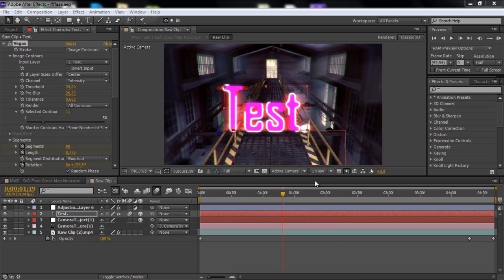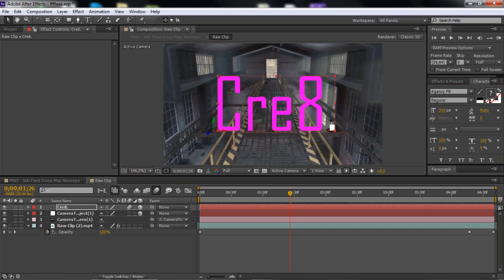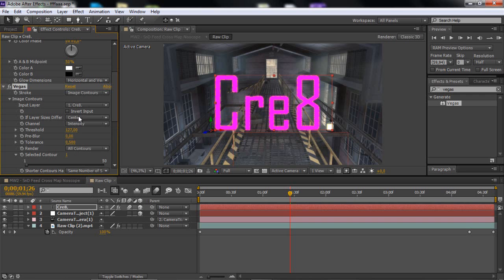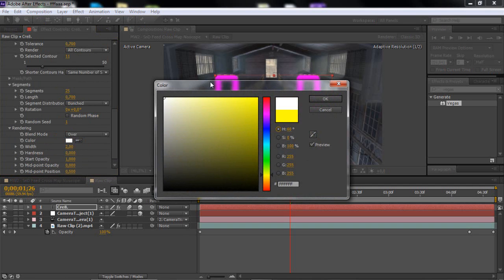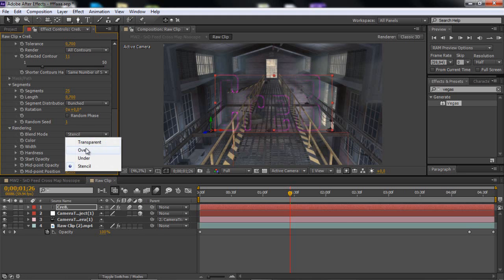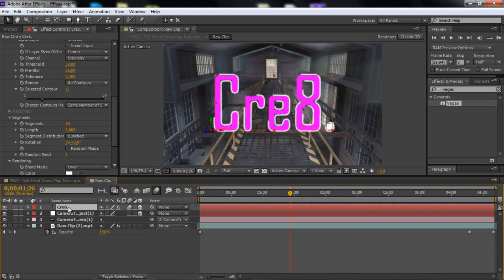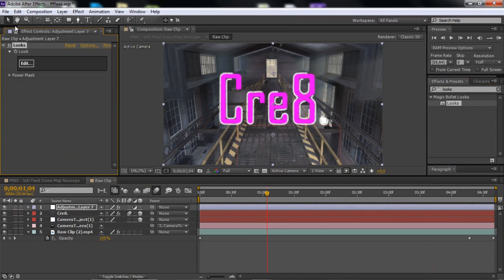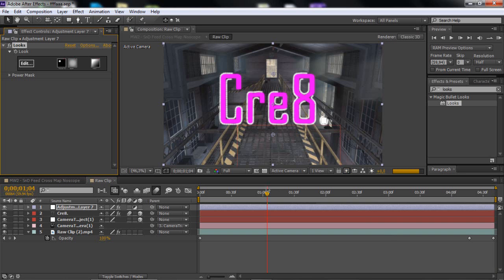After Effects - 3D Stroke Animation With Effects | Cre8Tutorials (No Plug Ins)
Hey guys, i really hope you enjoy this tutorial, i think this effect is quite uniqe. i haven't seen it around much! Also send in your tutorials by sending me a "PM" and countine requesting tutorials!
thanks! ;)

- Cre8Tutorials